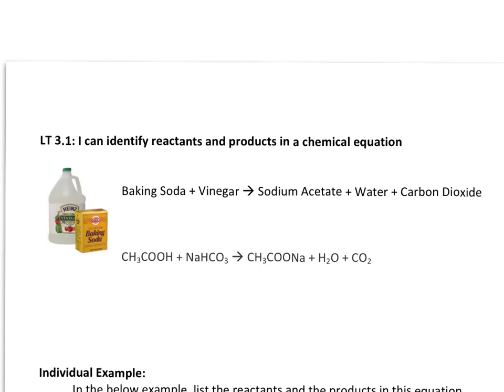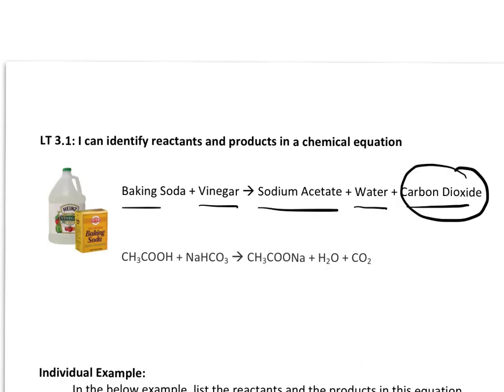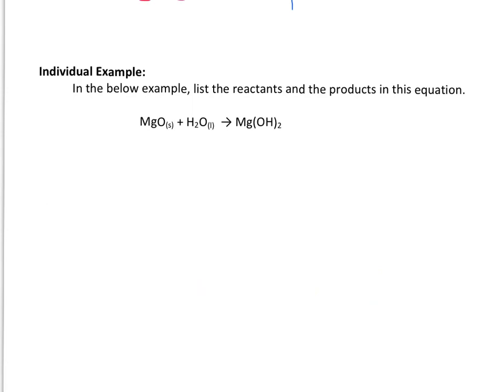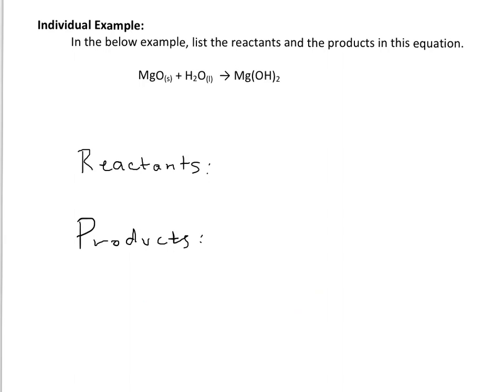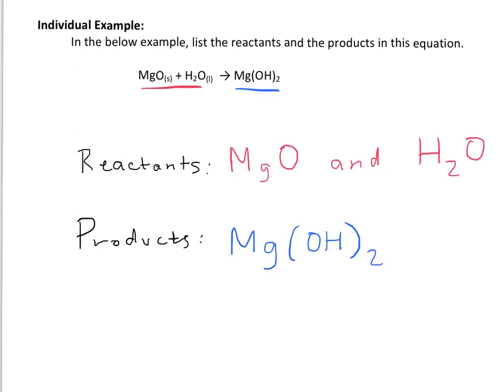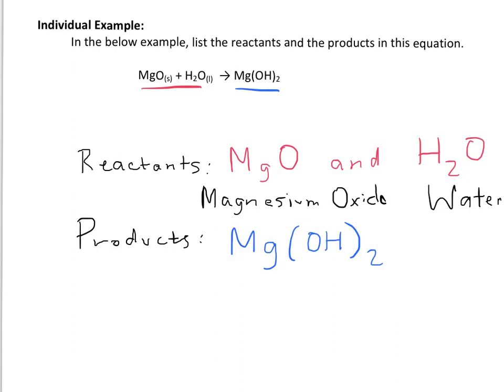3.1 Reactants and Products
LT 3.1 I can identify the reactants and products in a chemical equation.